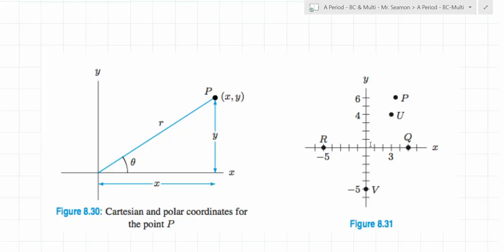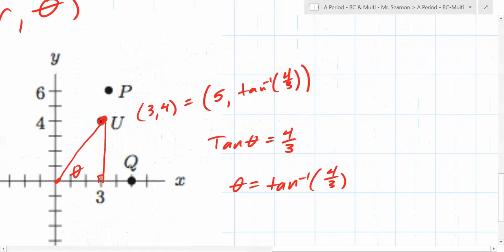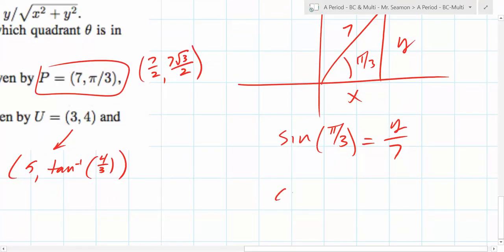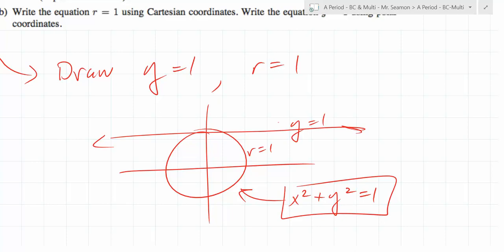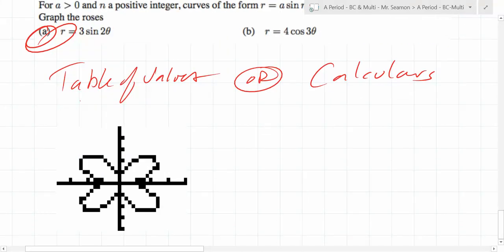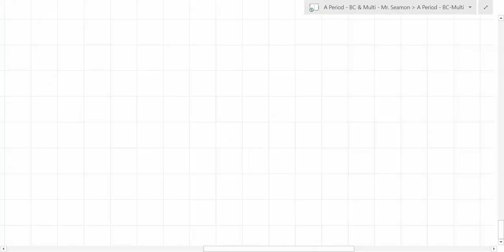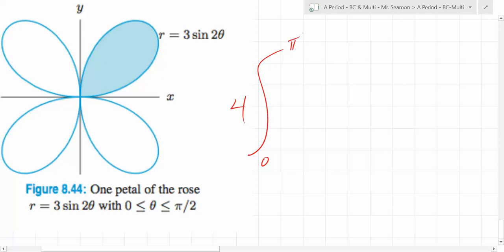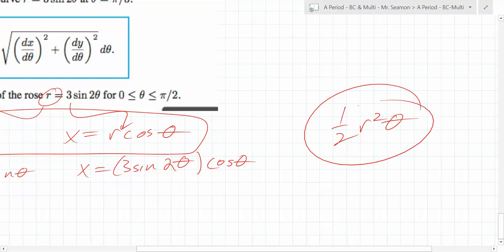BC & Multi - A Period - 11/5/13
We start working with polar equations.